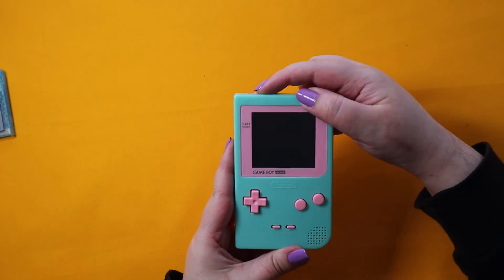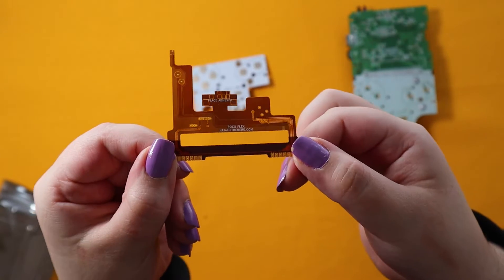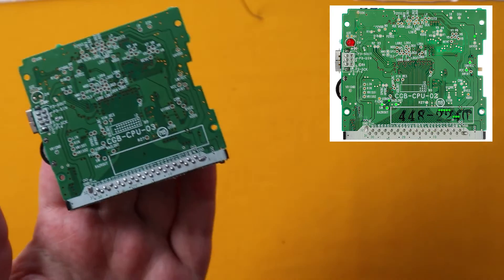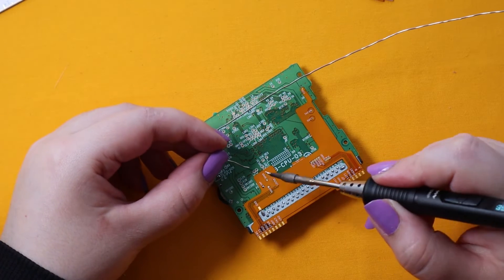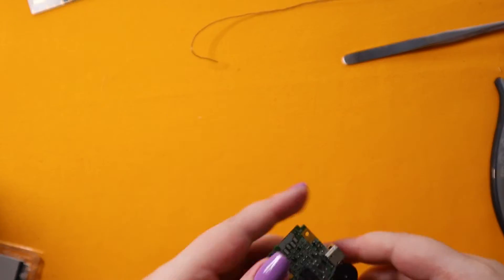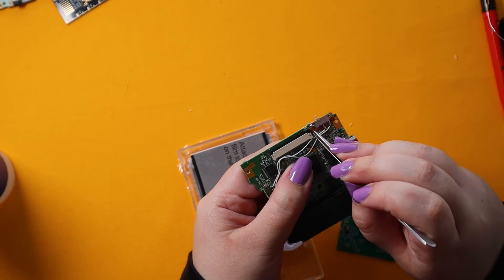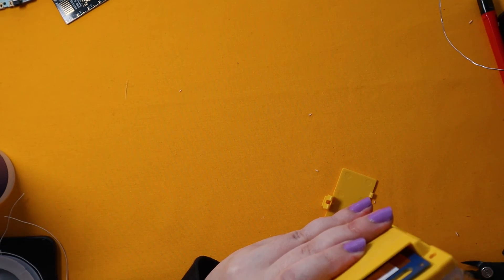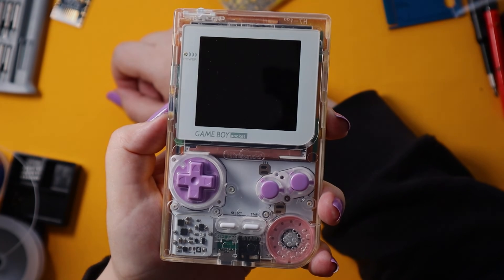How to build a PoCo (aka Pocket Color)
Store reopen/restock 13th October 2023